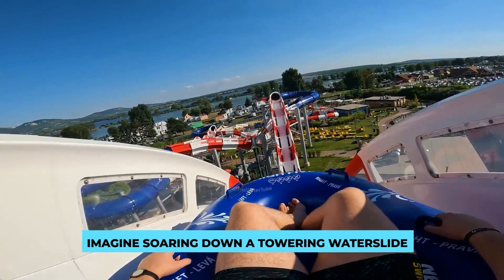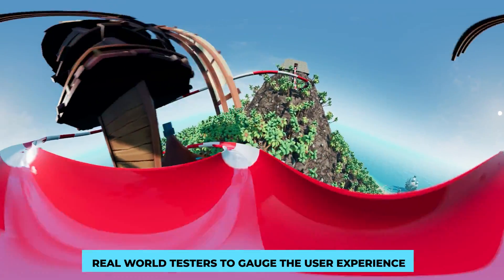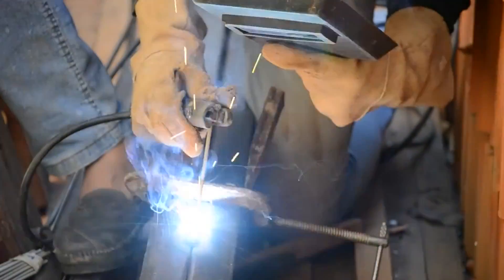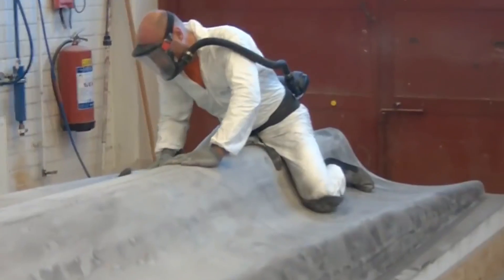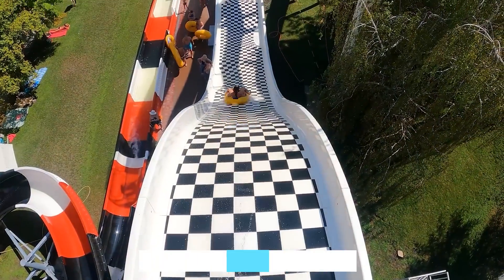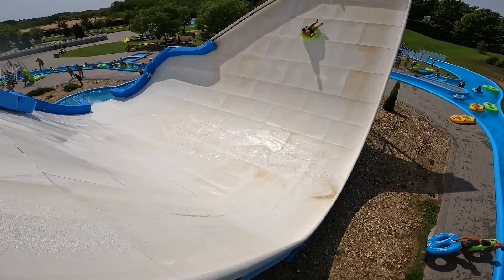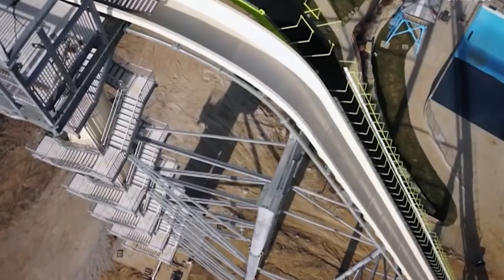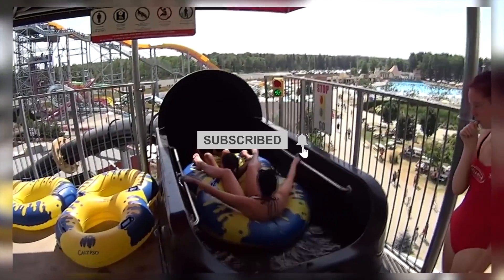How Waterslides are Made in Factories | HOW IT'S MADE